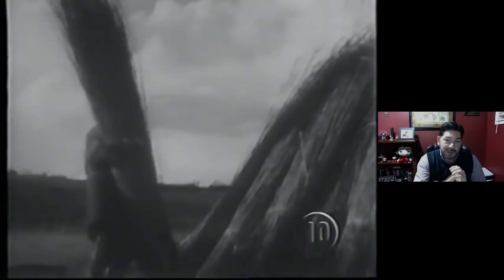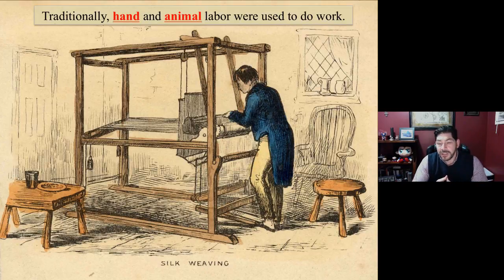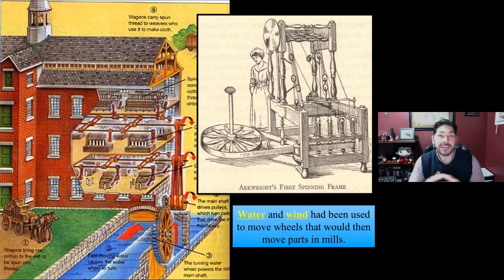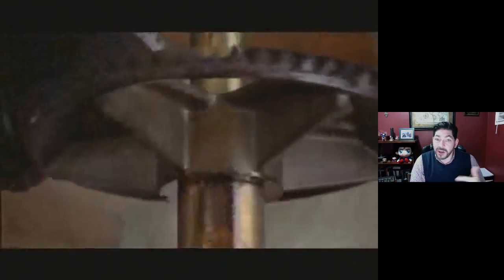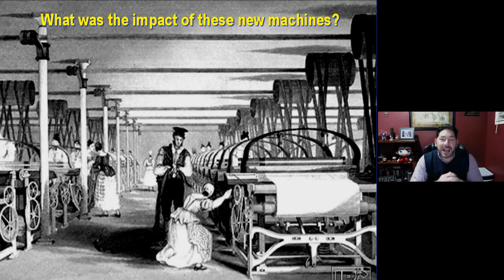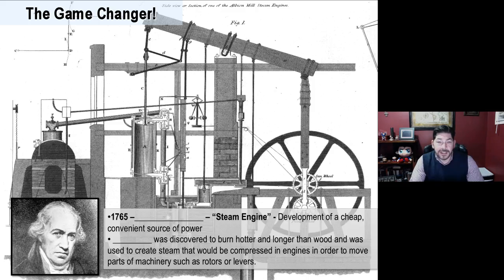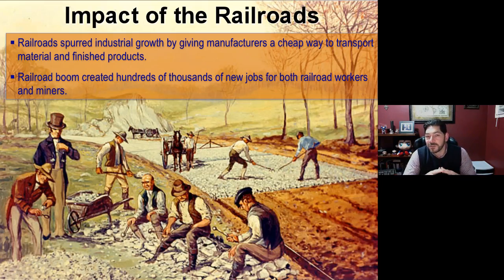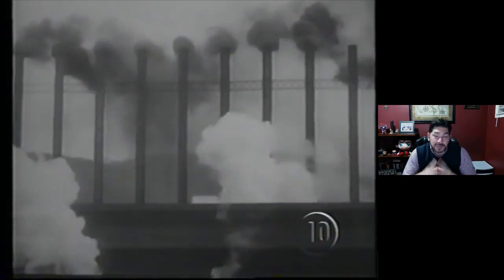Industrial Revolution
A Quick look at the key inventions in the textile industry that started the Industrial Revolution.  Water Frame, Factory, Power Loom,  Steam Engine, Locomotive